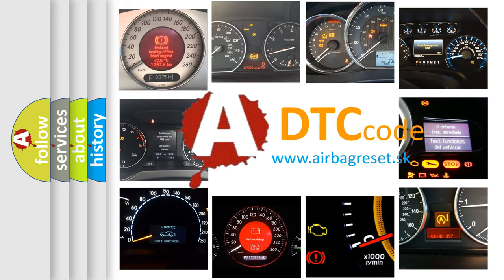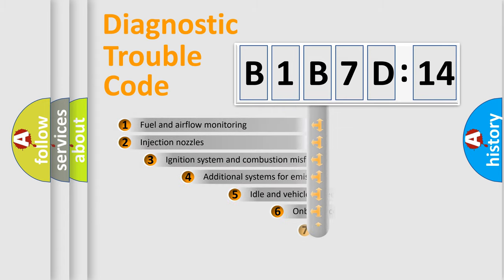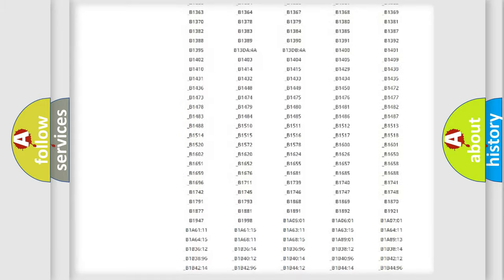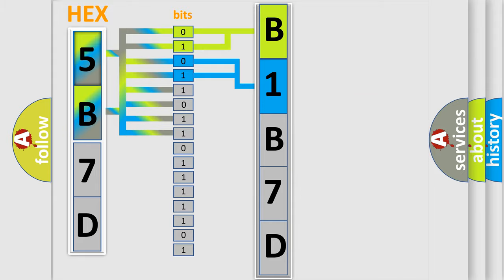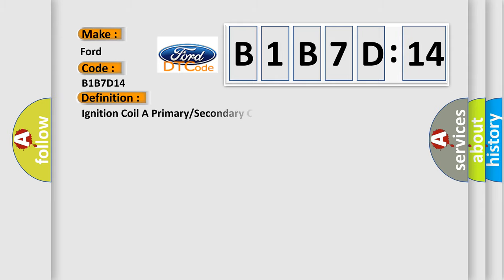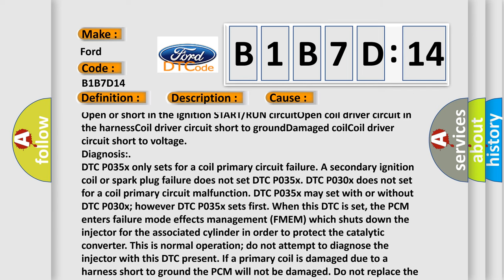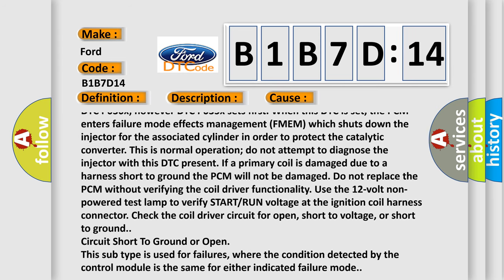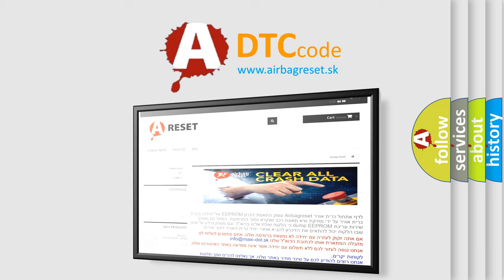DTC Ford B1B7D-14 Short Explanation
Contents:
0:21 Basic DTC analysis according to OBD2 protocol standard.
1:48 Insight into programming
2:58 A diagnostically understandable description of the Diagnostic Trouble Code
3:05 Basic error definition

Make:
Ford
Code:
B1B7D 14
Definition:
Ignition Coil A Primary or Secondary Circuit
Description:
Each ignition primary circuit is continuously monitored.The test fails when the powertrain control module (PCM) does not receive a valid ignition diagnostic monitor (IDM) pulse signal from the ignition module (integrated in the PCM).
Cause:
Open or short in the ignition START or RUN circuitOpen coil driver circuit in the harnessCoil driver circuit short to groundDamaged coilCoil driver circuit short to voltage
Diagnosis:
DTC P035x only sets for a coil primary circuit failure. A secondary ignition coil or spark plug failure does not set DTC P035x. DTC P030x does not set for a coil primary circuit malfunction. DTC P035x may set with or without DTC P030x; however DTC P035x sets first. When this DTC is set, the PCM enters failure mode effects management (FMEM) which shuts down the injector for the associated cylinder in order to protect the catalytic converter. This is normal operation; do not attempt to diagnose the injector with this DTC present. If a primary coil is damaged due to a harness short to ground the PCM will not be damaged. Do not replace the PCM without verifying the coil driver functionality. Use the 12-volt non-powered test lamp to verify START or RUN voltage at the ignition coil harness connector. Check the coil driver circuit for open, short to voltage, or short to ground.